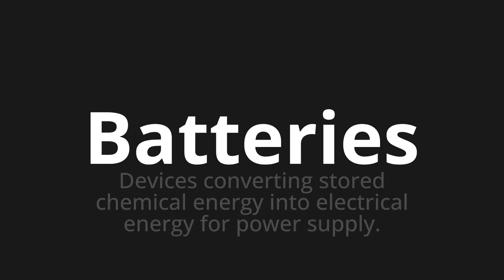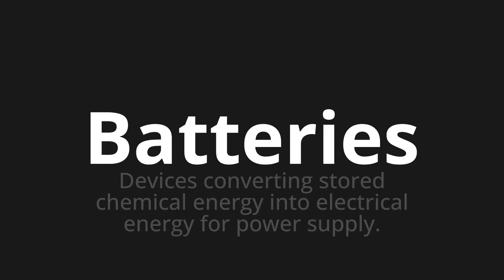How to pronounce Batteries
Master the Pronunciation of 'Batteries' - which means : Devices converting stored chemical energy into electrical energy for power supply. 📝 with @PPrononciation 🎓🗣️ - [Your Guide to English]

Learn to pronounce 'Batteries' perfectly in English with our easy and engaging tutorial by @PPrononciation! 📖📽️ In this comprehensive video, we provide you with native speaker examples 🗣️👂 and phonetic breakdowns 🎵 to ensure you get the pronunciation just right.

How to say Batteries in English